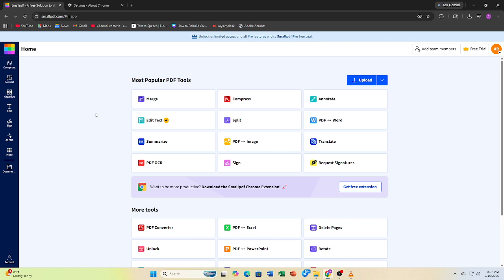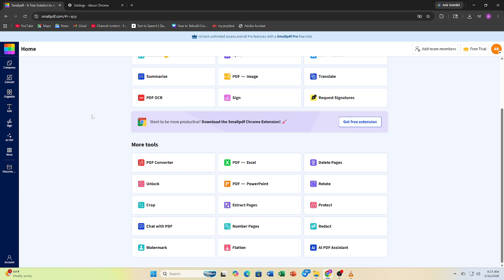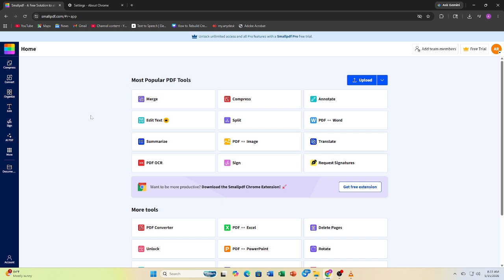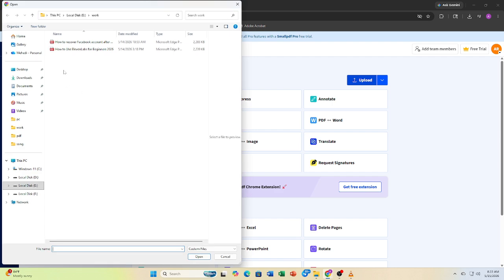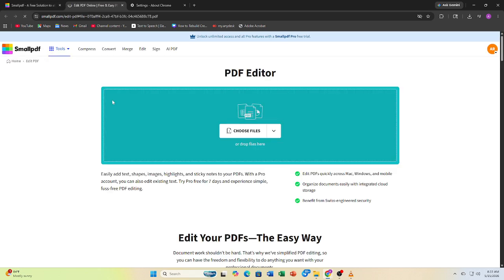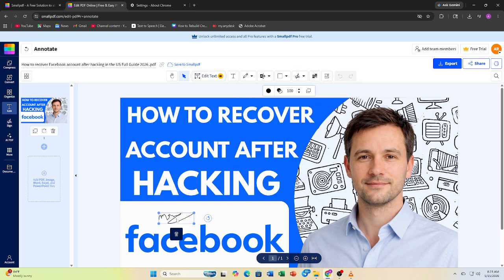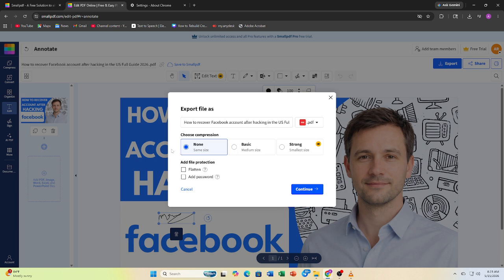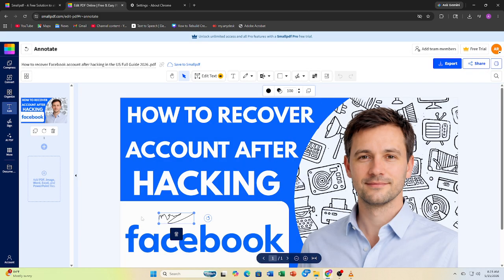How to Fill PDF Form on PC Without Software Full Guide 2026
Learn how to fill PDF forms on your PC without installing any software step by step in this complete 2026 guide. In this video, you’ll learn how to complete and submit PDF forms easily using built-in tools and free browser methods.

This tutorial covers how to open PDF forms in Chrome, Edge, or other browsers, type directly into form fields, add checkmarks, and save filled documents. You’ll also learn how to sign forms digitally, fix non-editable PDFs, and export completed forms without losing formatting or quality.

Whether you are filling job applications, school forms, or government documents, this guide will help you fill PDF forms on PC without software easily in 2026.